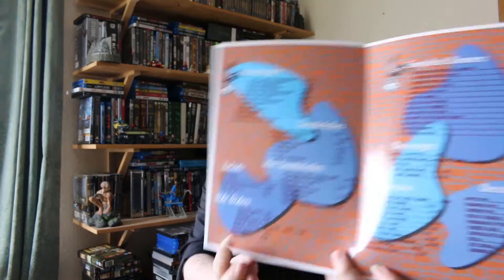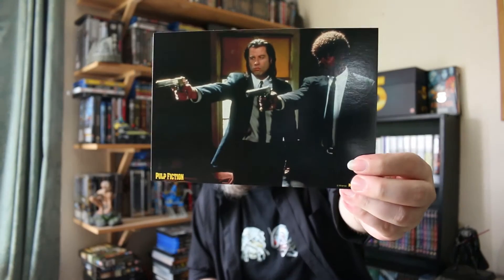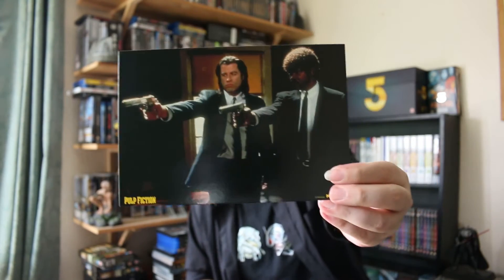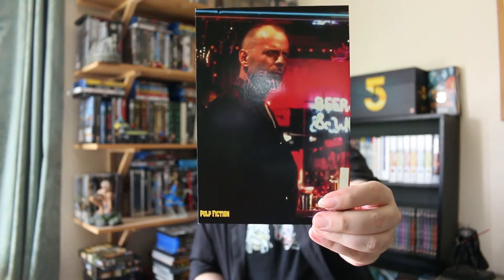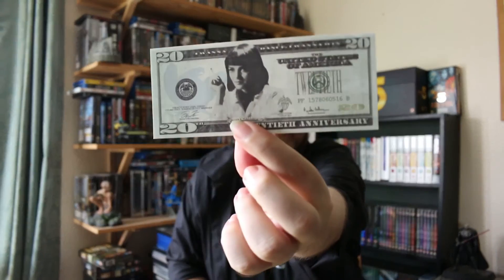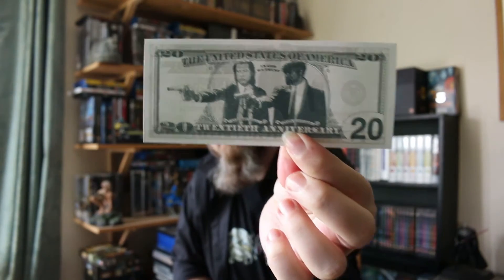Inside the Box: Pulp Fiction 20th Anniversary Box Set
The promised look inside the box of the 20th anniversary collector's edition box set for Pulp Fiction.